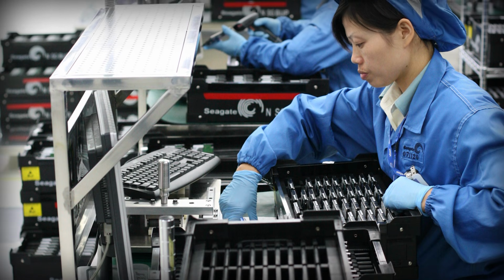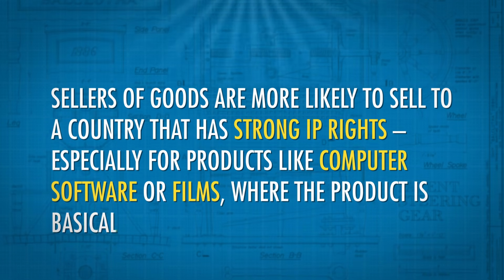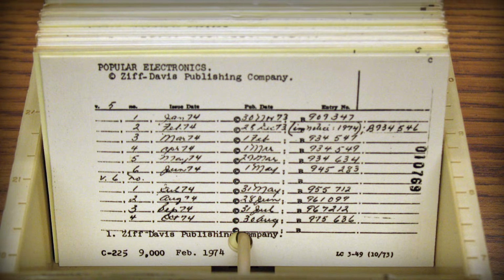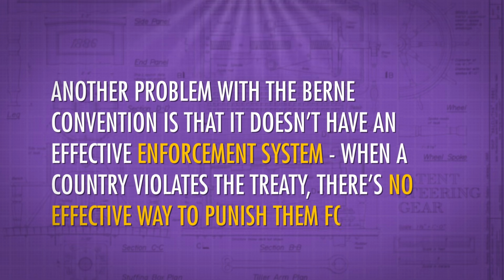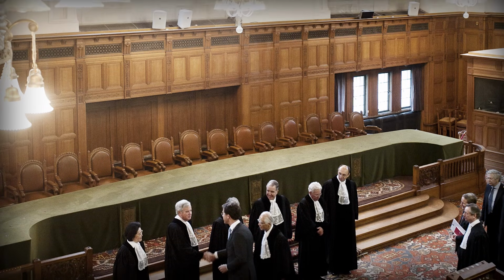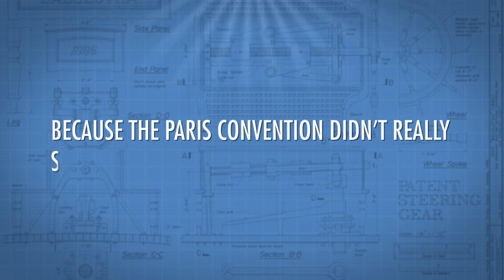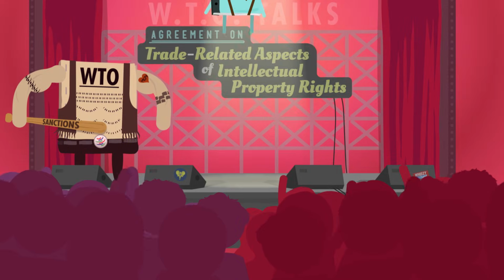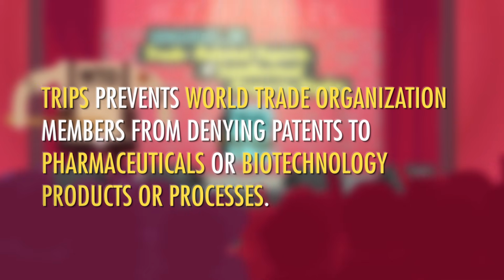International IP Law: Crash Course Intellectual Property #6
This week, Stan Muller teaches you how intellectual property law functions internationally. Like, between countries. Well, guess what. There's kind of no such thing as international law. But we can talk about treaties. There is a bevy of international treaties that regulate how countries deal with each others' IP. The upside is that this cooperation tends to foster international trade. The downside is that these treaties tend to stifle creativity by making it harder to shorten copyright terms. You win some, you lose some.